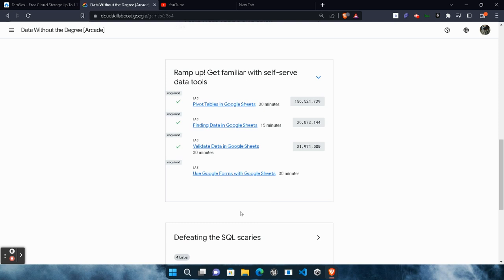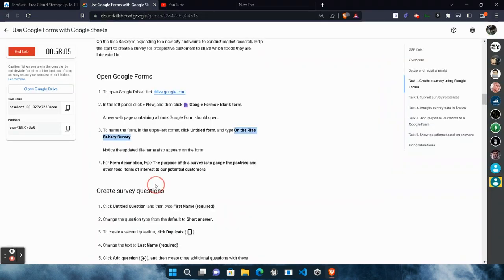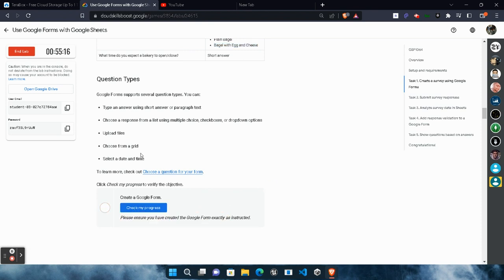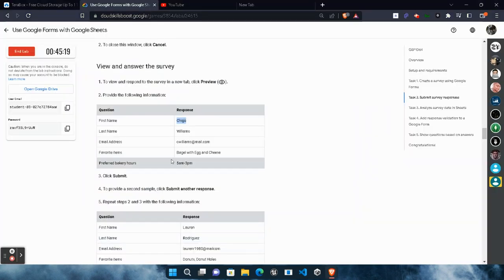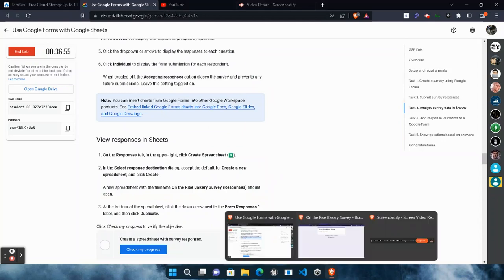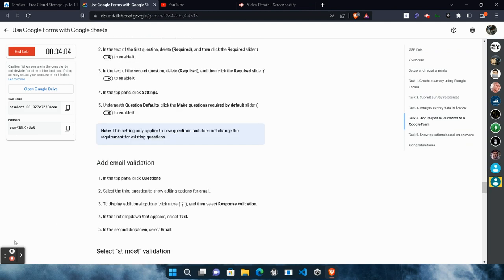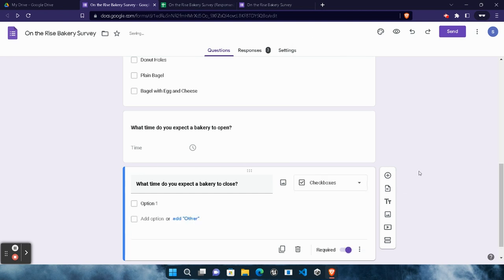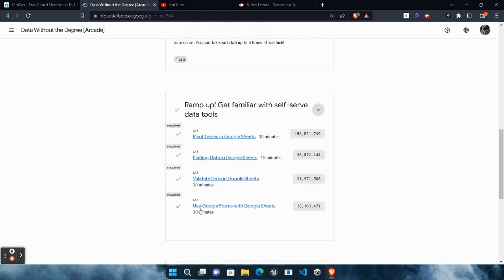Use Google Forms with Google Sheets || GSP1064 || Free google swags and goodies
In this video I Provided the step wise solution of New Year, New Skills:  Data Without the Degree [Arcade] Lab - " Use Google Forms with Google Sheets " solution